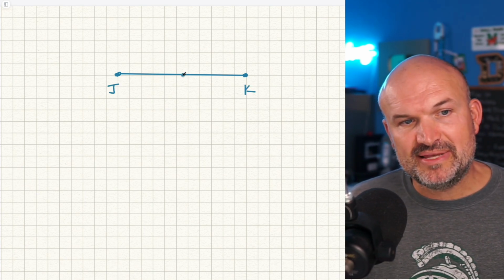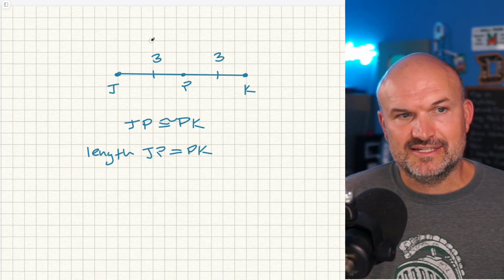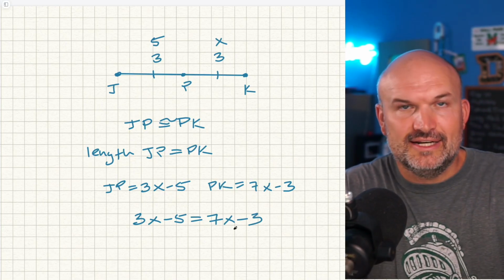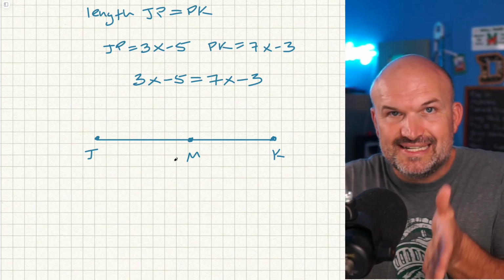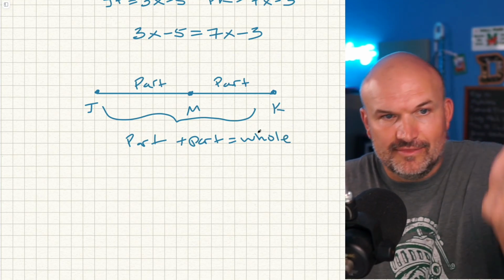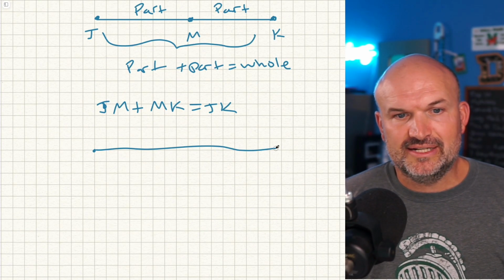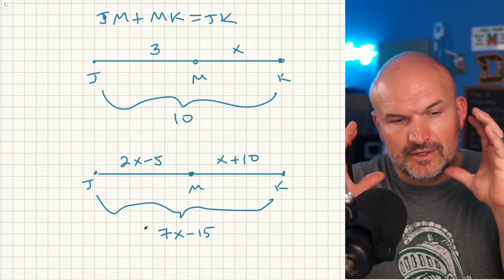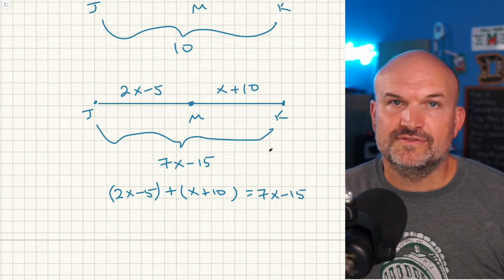Setting Up Equations with Line Segments (For Beginners)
We focus on the segment addition postulate, showing you how to visualize and calculate lengths like JM + MK = JK. By following these methods, you will gain confidence in applying algebra line segments to more complex expressions. Each example demonstrates how to isolate variables and verify your work, making geometry algebra problems much easier to navigate during exams or homework.

📥 Notes -

📥 Practice -

Master algebra line segments by setting up equations to solve for unknown variables effectively. Learn the exact steps to find segment lengths.

This guide breaks down foundational algebra concepts specifically for students working through geometry proofs and coordinate algebra. Whether you are struggling to set up basic equations or need a refresher on how variables function within geometric figures, this tutorial offers a clear, step-by-step approach to solving these problems.

0:00 Why foundational concepts matter
0:55 Understanding congruent segments
2:15 Avoiding common midpoint assumptions
4:19 Mastering complex segment addition problems